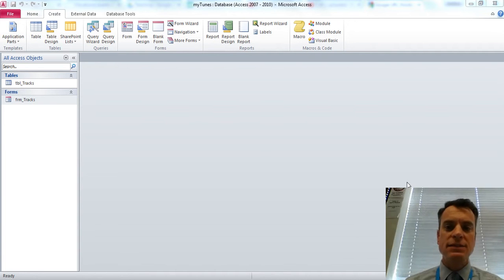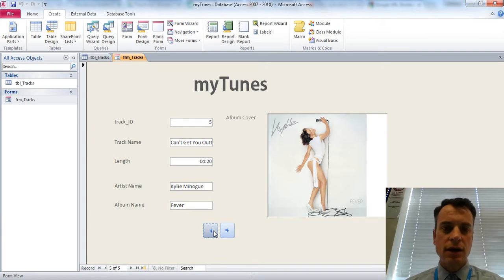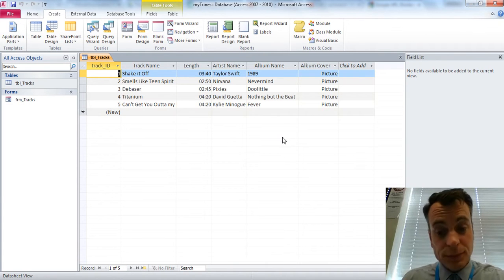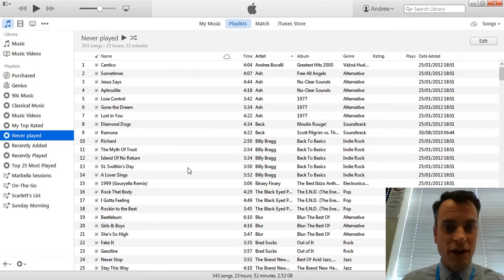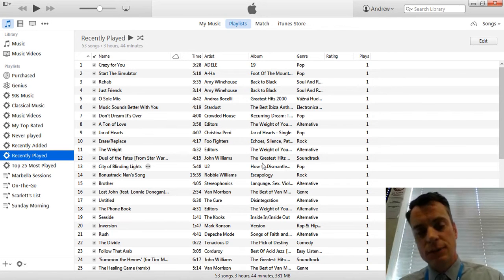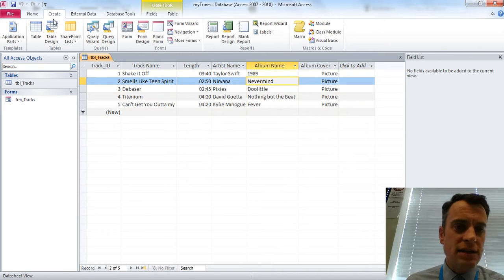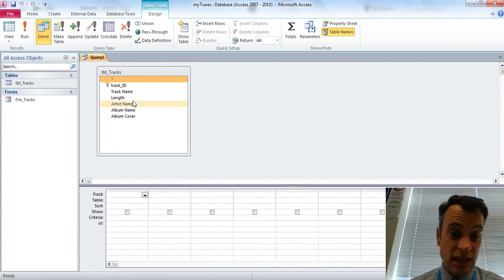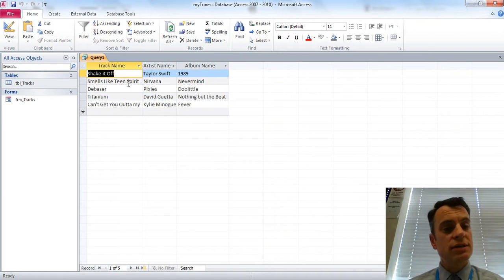Introduction to Access 3 - Queries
Interrogate your data with a query